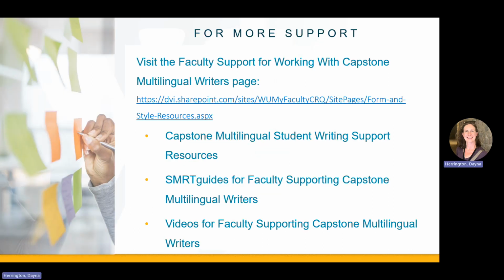PART 3: Social Aspects and Approaches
For Faculty: Supporting Capstone Multilingual Writers